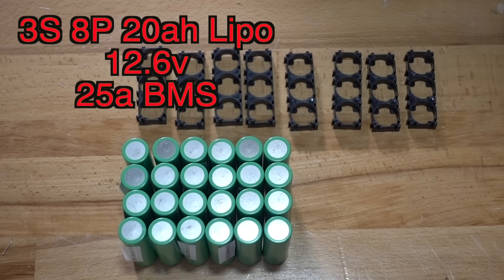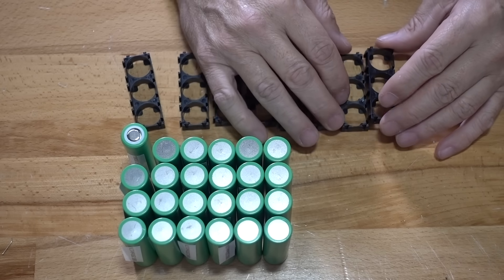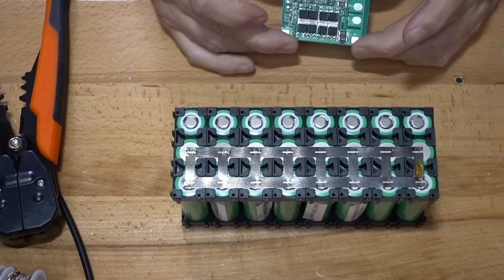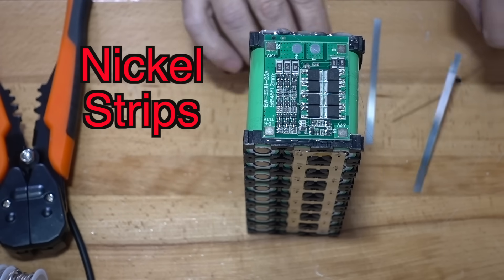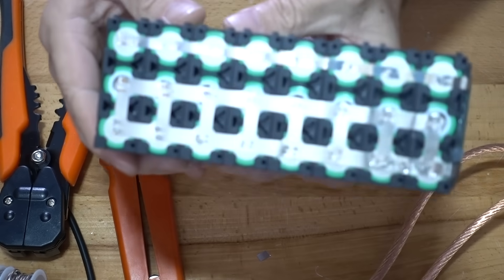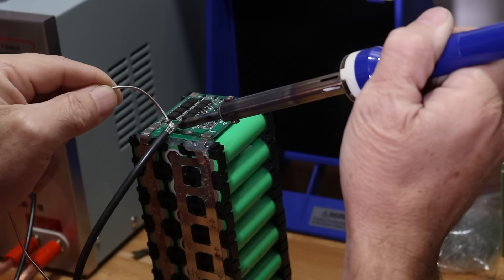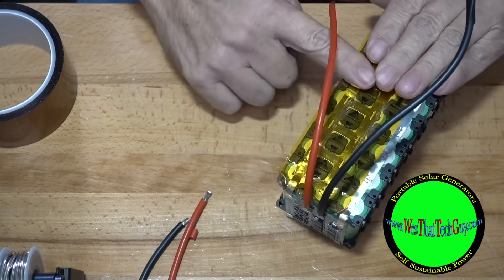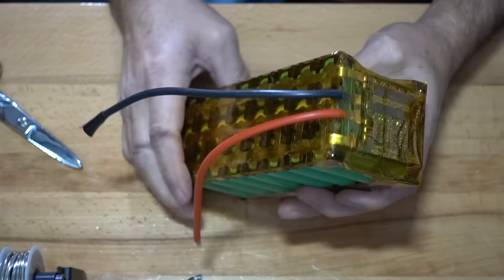How to build an 18650 Lithium Battery Pack with BMS.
This video is about how to Build an 12.6v 18650 lithium Battery pack for an electric bike or solar generator or a small Tesla Power Wall. In this video I will be using authentic Samsung 25r 18650 lithium batteries. I am building a 3s 8p 20ah 12.6v battery pack.

BMS 25a in this video

Music
Hitting the Streets - JR Tundra
Half Pipe - Huma Huma
Free Dog - Silent Partner